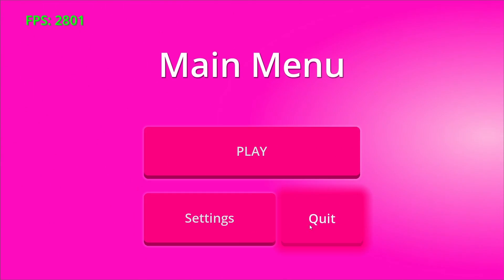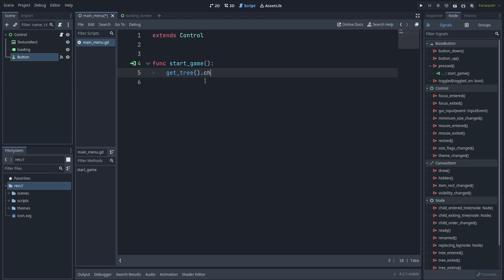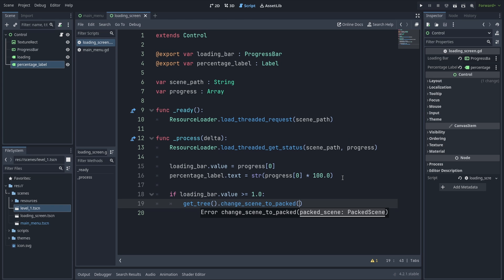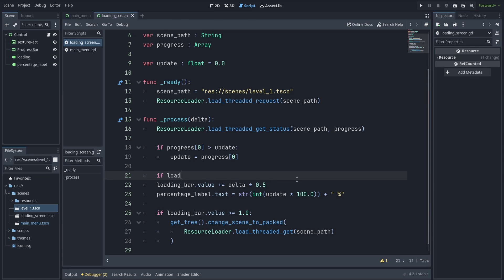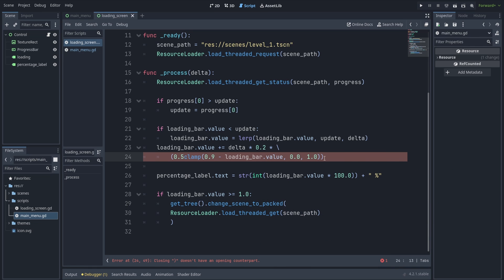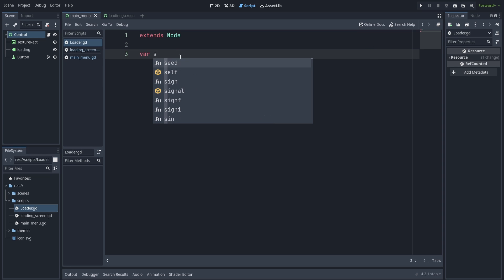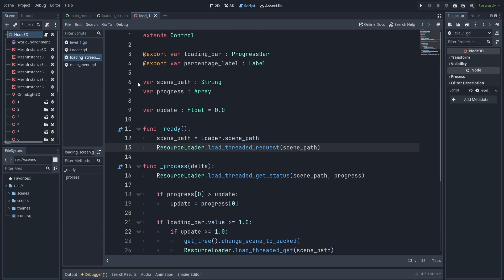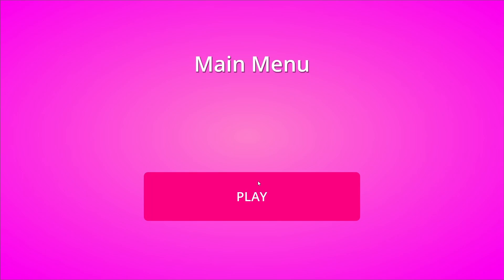Smooth Loading Bar In Godot 4 ( Changing Scenes In Godot )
Learn how to make a loading screen and load scenes in godot with this tutorial.
you will learn:
loading scenes,
loading scenes with threads,
smooth loading bar,
ResoureLoader and more...

TimeStamps:

0:00 - Intro
0:10 - ResourceLoader Introducion
0:45 - Scene Setup
1:27 - Main Menu Script
2:08 - Loading Screen Script
8:40 - Singleton / AutoLoad Implementation
10:05 - Loading Using The Singleton
10:45 - Adding ( Return ) To The Scene Loader
12:05 - Making The Loading Bar Faster
12:28 - Error Handling Resource Loader
13:10 - Outro